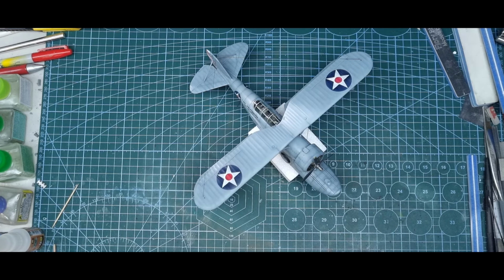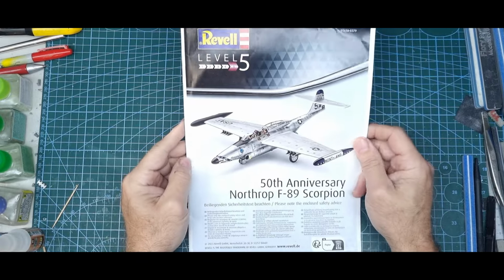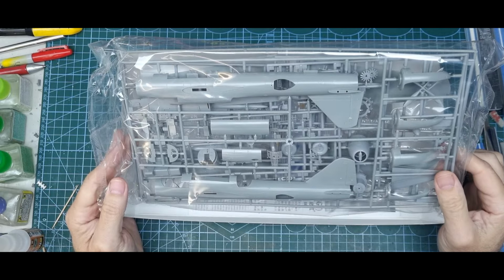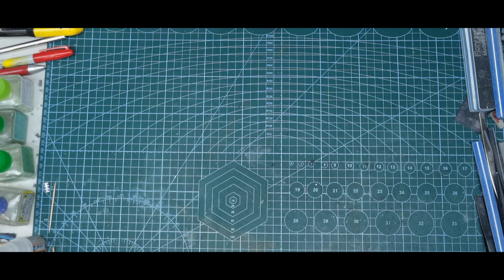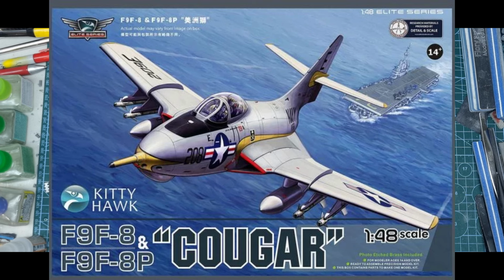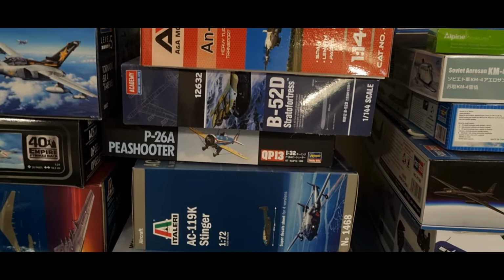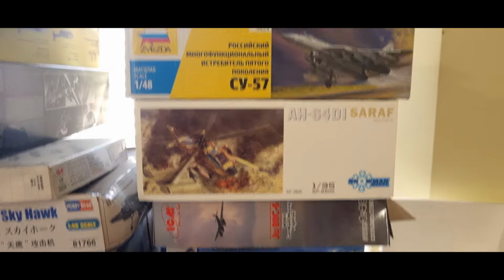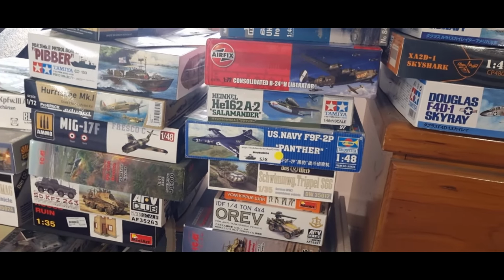Bench Update and My Stash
Waiting for some things to dry etc. on current builds. I don't want to start anything new yet, so I am showing my stash for something to do. Don't mind the mess!